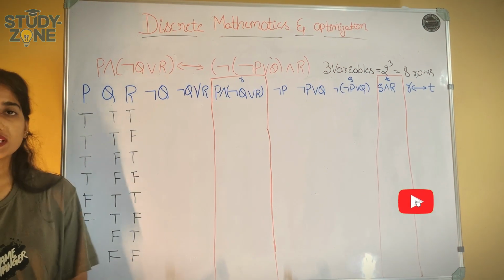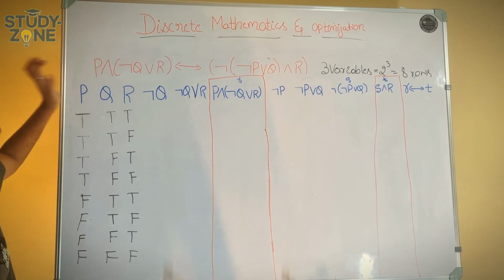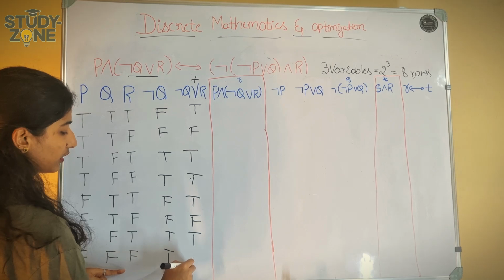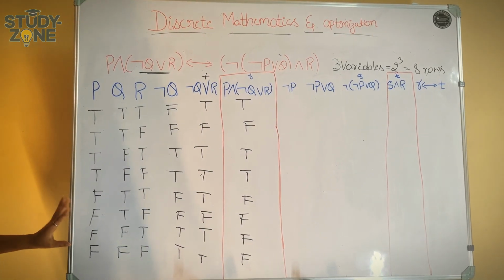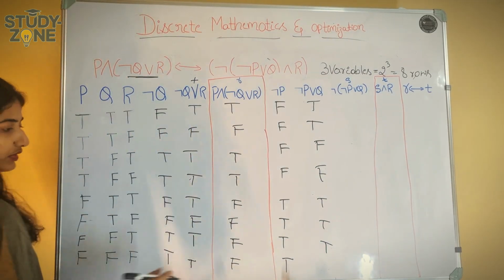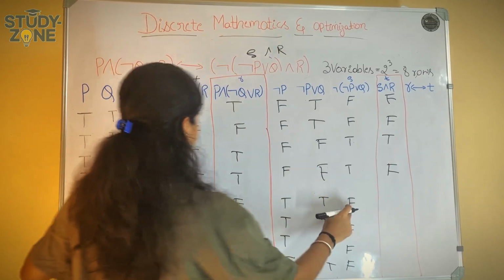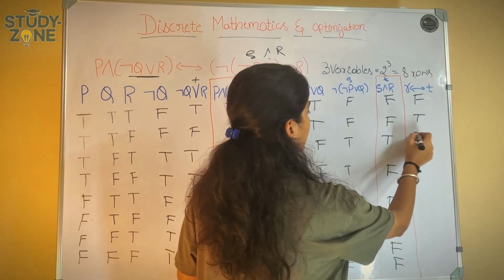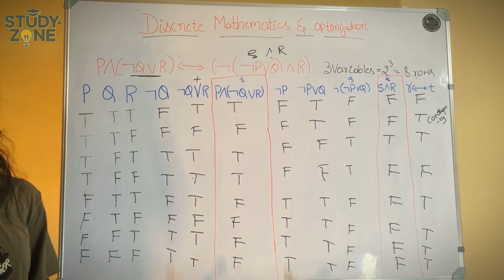Precedence of Operators – (P∧(¬Q∨R))⟺(¬(¬P∨Q)∧R) | Step-by-Step Solution to Exercise Problem!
In the previous lecture, I introduced a challenging logic problem:
(P∧(¬Q∨R))⟺(¬(¬P∨Q)∧R)
In this video, I’ll walk you through the complete solution, breaking it down step by step! Learn how to apply the **precedence of logical operators** to simplify and solve such problems with ease.

Whether you're a beginner or brushing up on your skills, this tutorial will help you master logical equivalences and operator precedence.